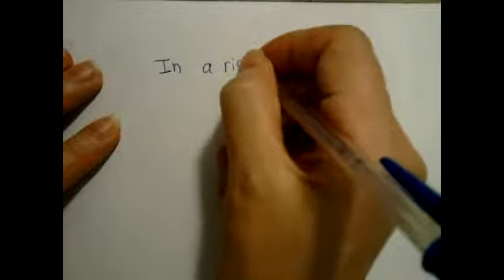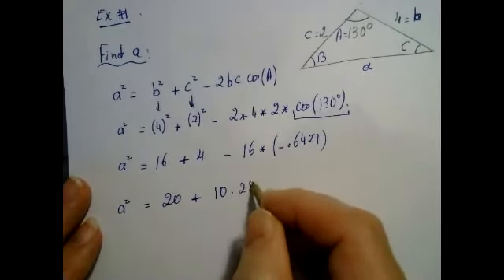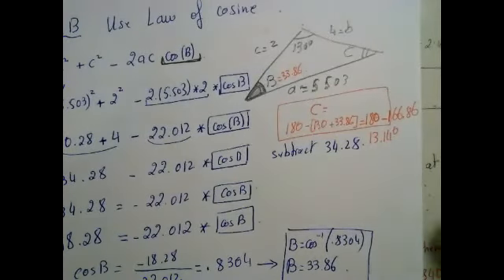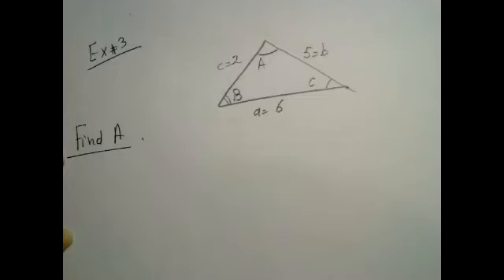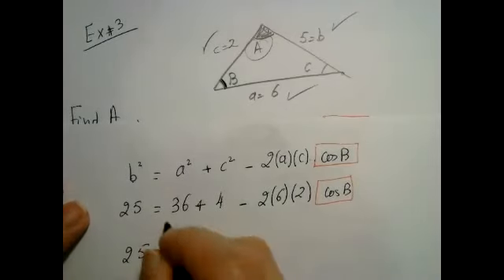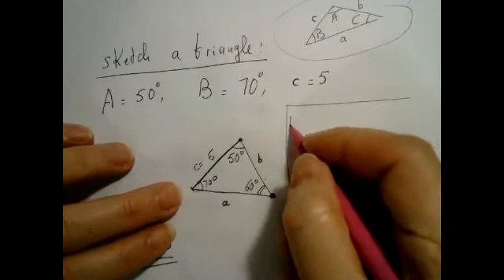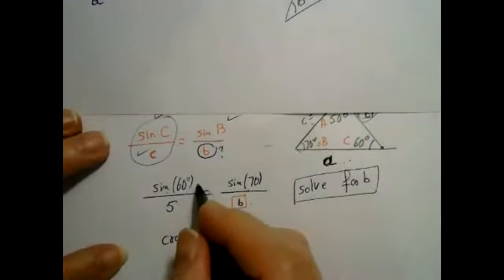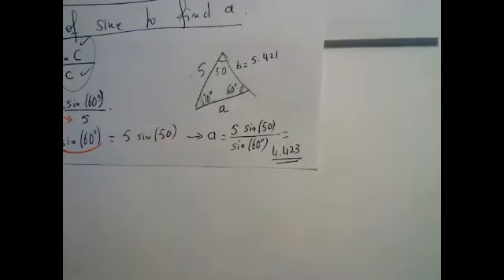March 3, 2021 MA154